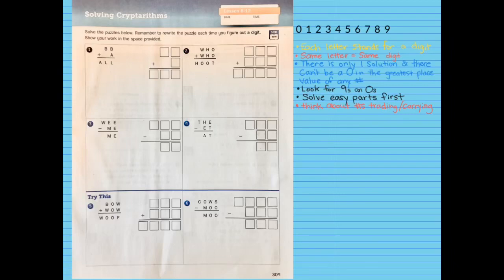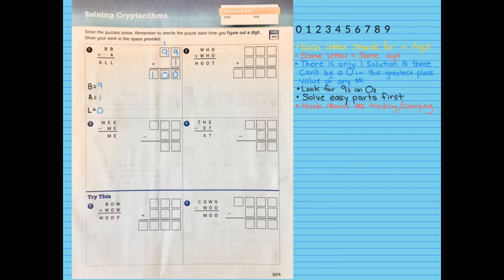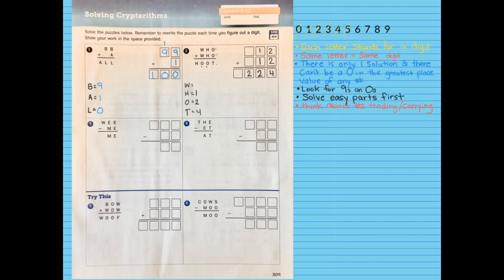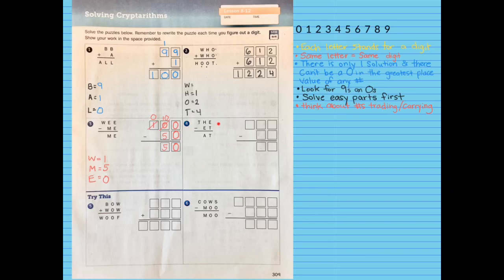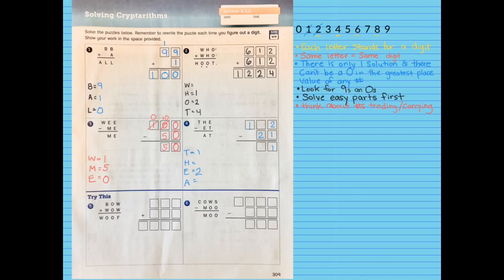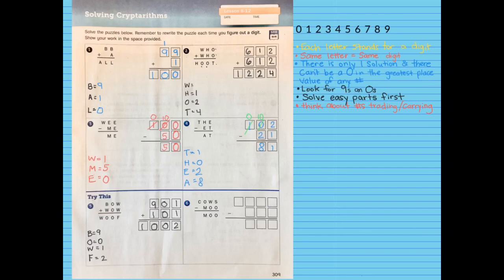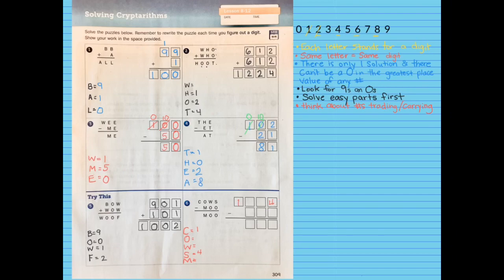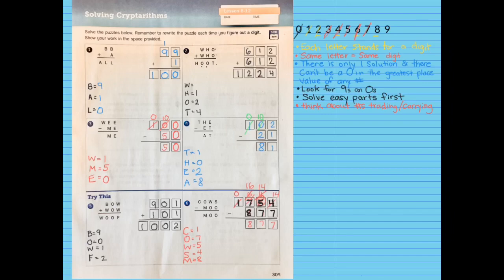Math Lesson 8-12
Conquering cryptarithims! This is a challenging one! Make that brain GROW!